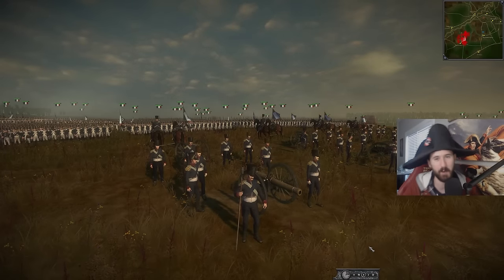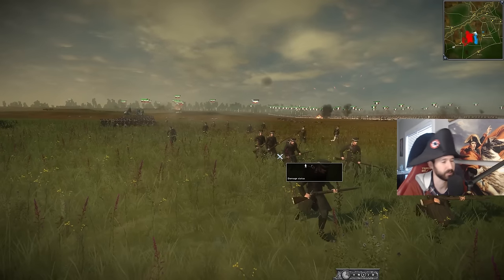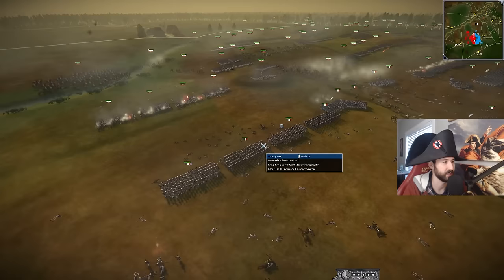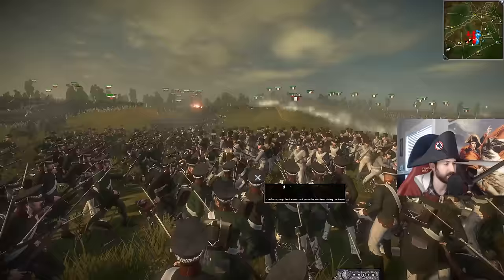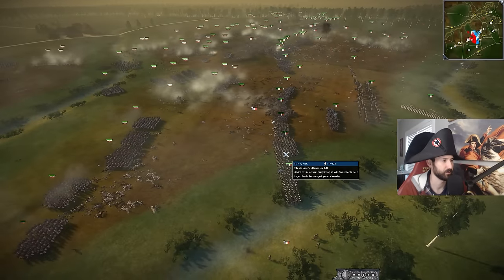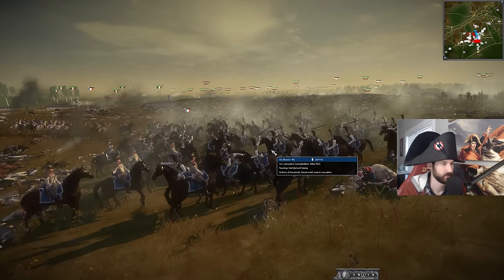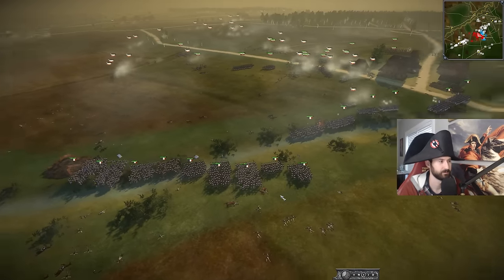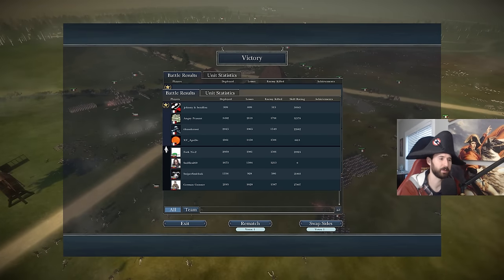MASSIVE Armies FIGHT In A Small BATTLEFIELD - 4v4 NTW3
In this video, we’re looking at the Battle of Borodino, one of the most massive battles of the Napoleonic Wars. This battle saw huge armies clash and was one of the bloodiest in history.

If you’re interested in history or in video games, then this video is for you. We’re exploring the Battle of Borodino in detail, from the huge armies to the small battlefield. This video is a great way to learn more about one of history’s largest and most historic battles!